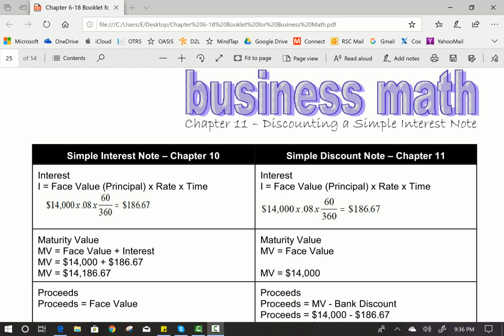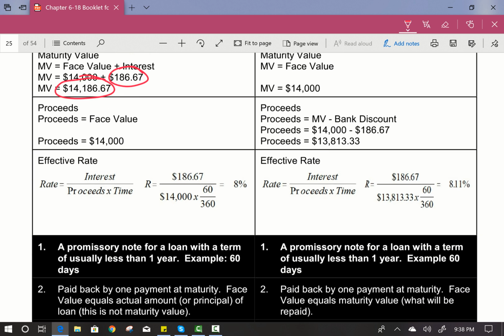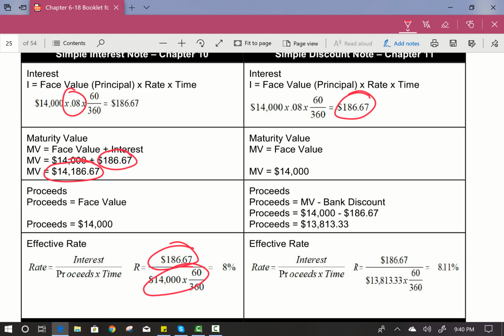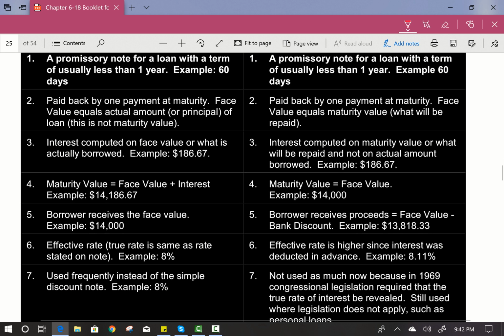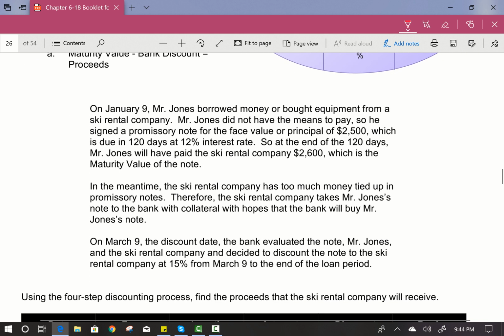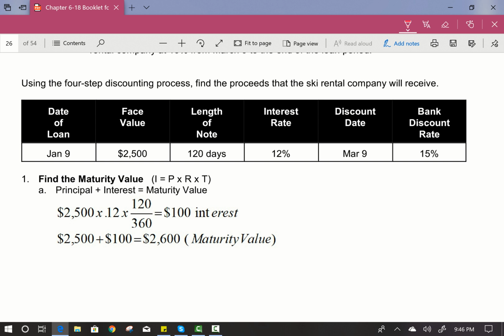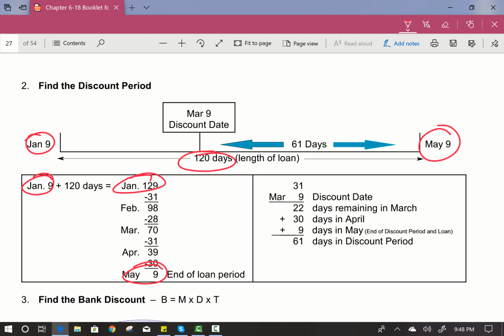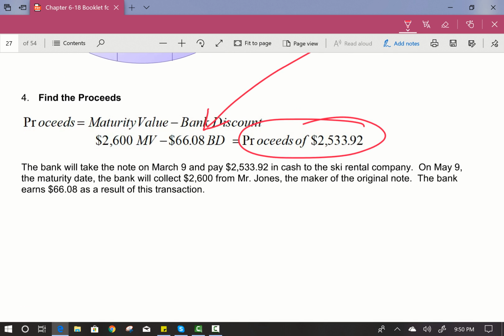Chapter 11 Classroom Podcast